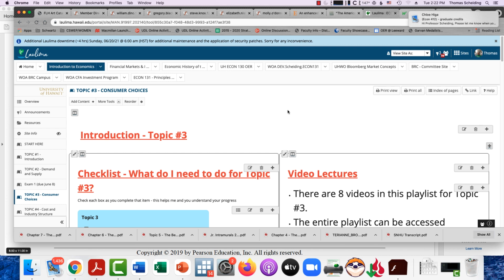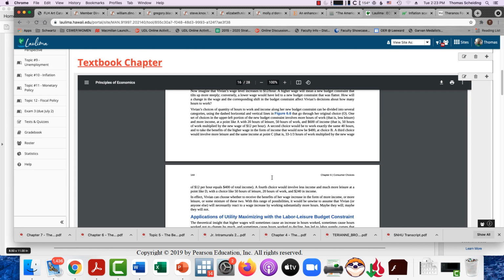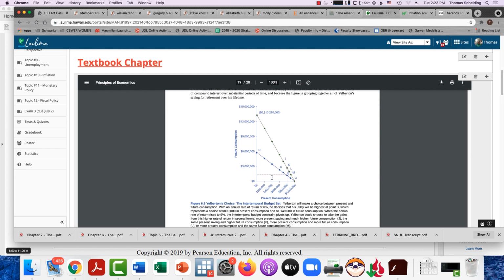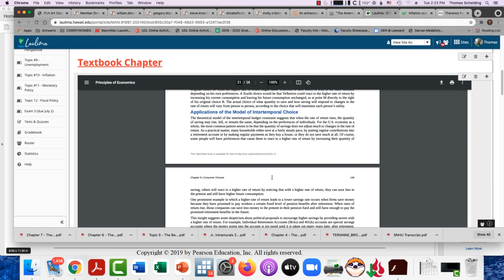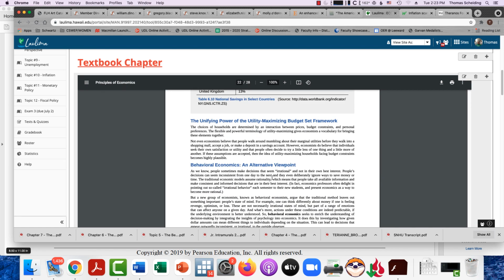Topic3 Overview_ECON120_Scheiding